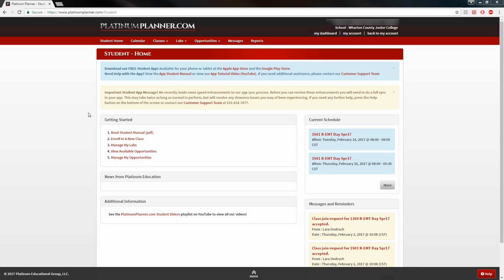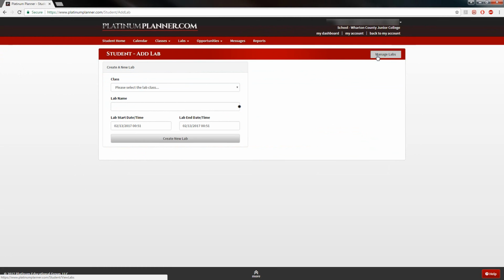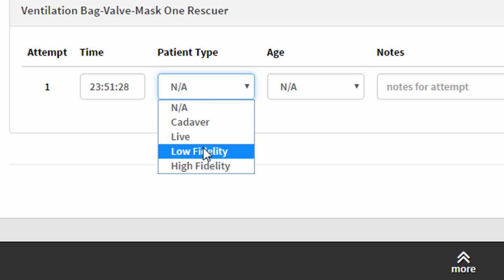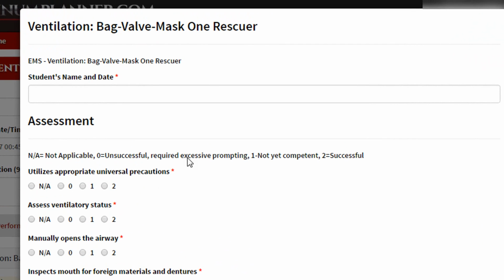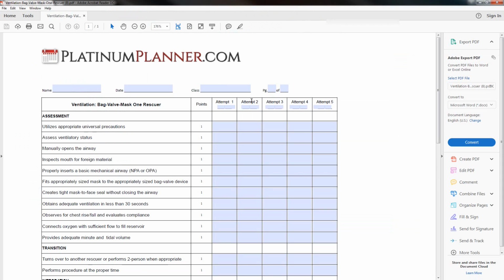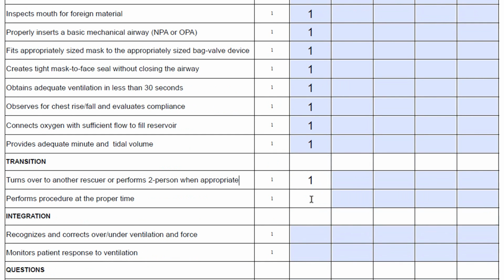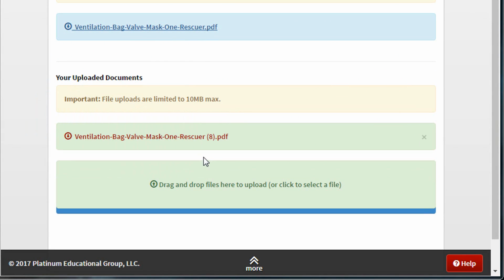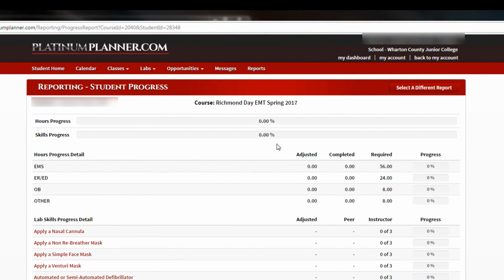Platinum Planner Skills Tutorial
This video is for all WCJC EMS PROGRAM students that need help remembering how to document their skills on Platinum Planner. I hope this helps!~Blake